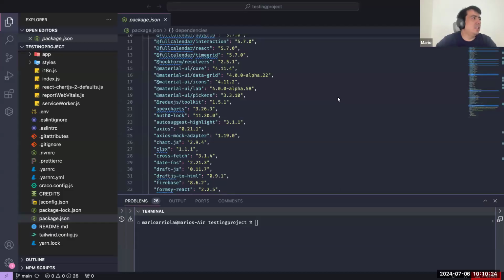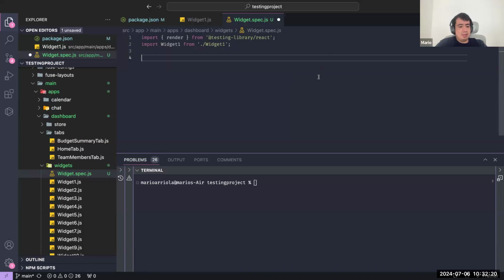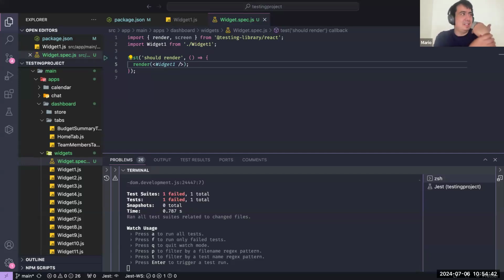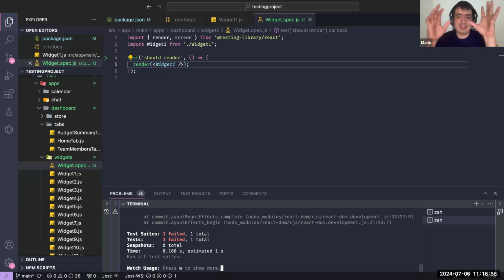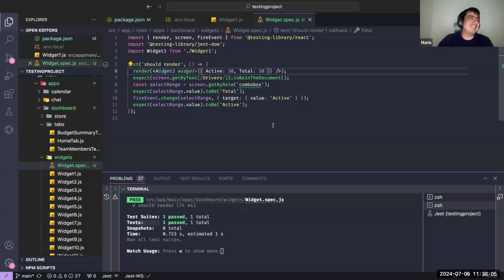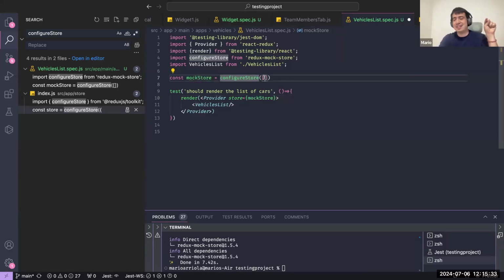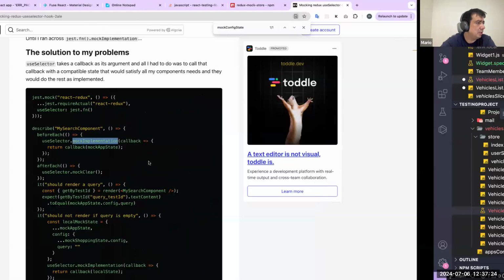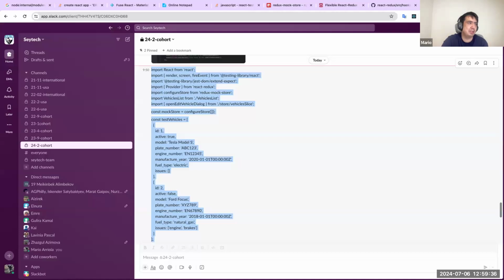Saturday class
Mario